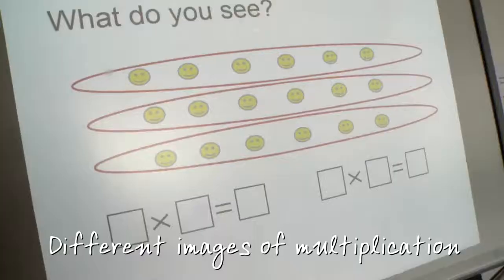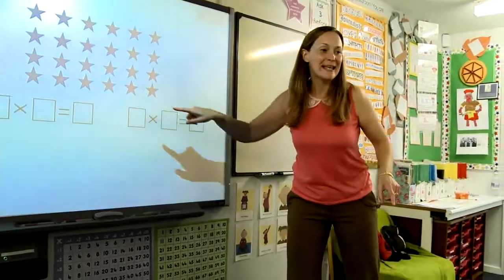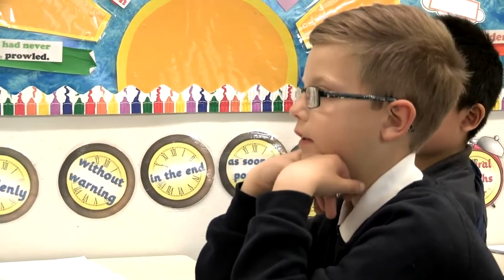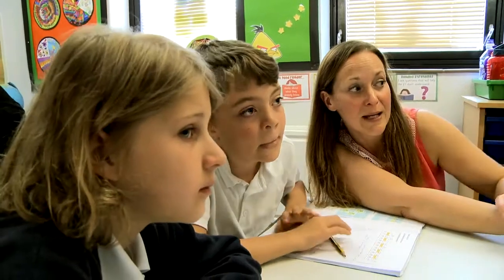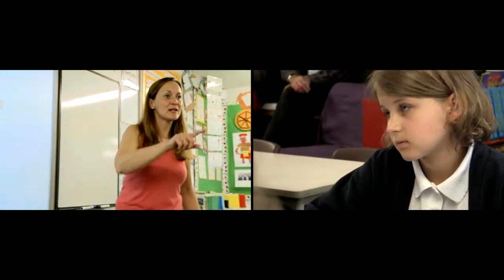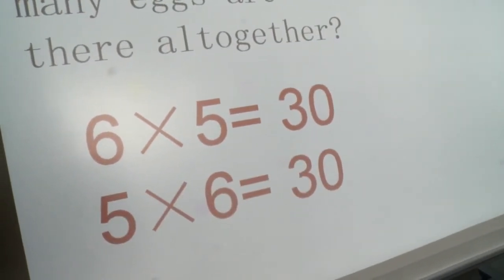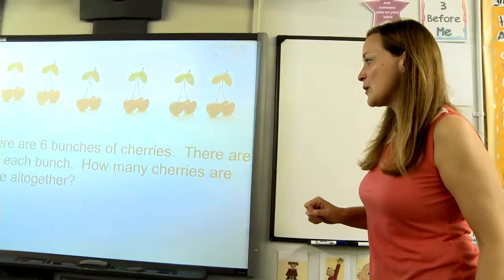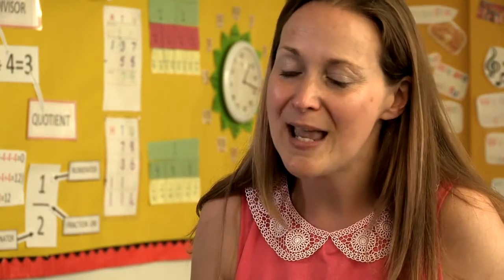Mastery Lesson Part 3